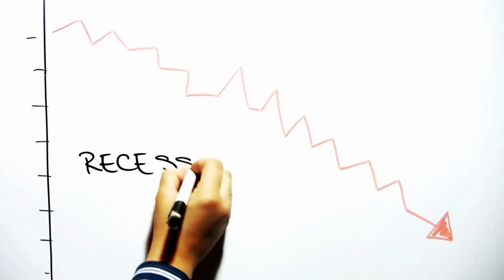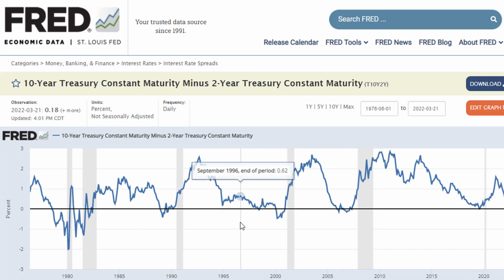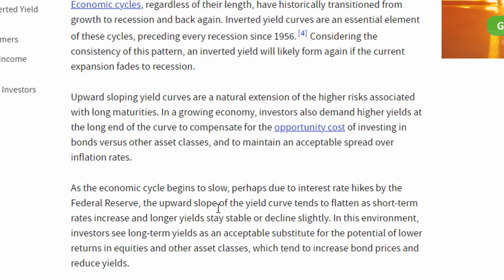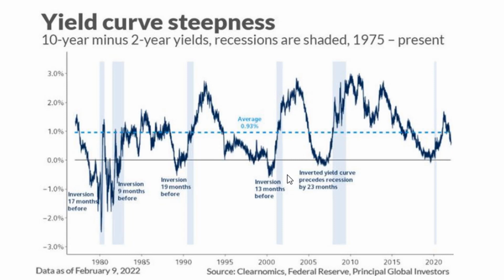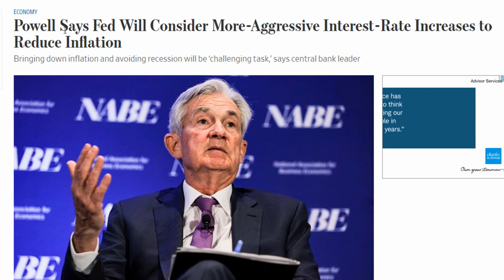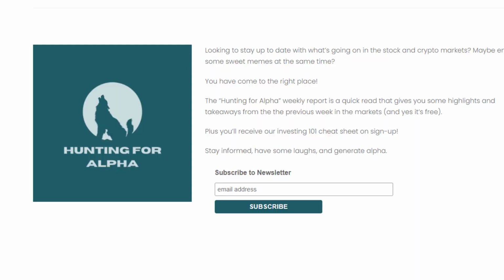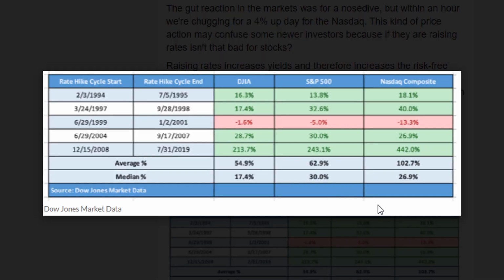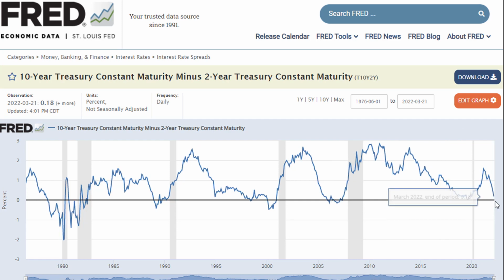Recession Incoming? One Indicator Is Flashing Signs!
In this video, I talk about how the yield curve has flattened and approaching an inversion and the impacts this may have on the stock market going forward.

0:10 - Yield Curve & Inversion
1:33 - Current Market Environment
3:36 - Recession-Proof Industries
5:04 - What I've Been Buying